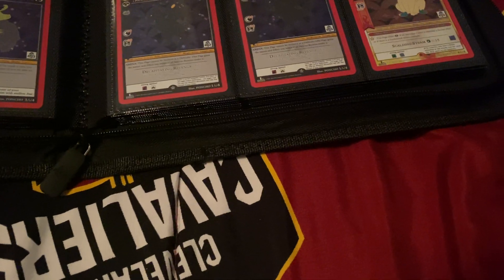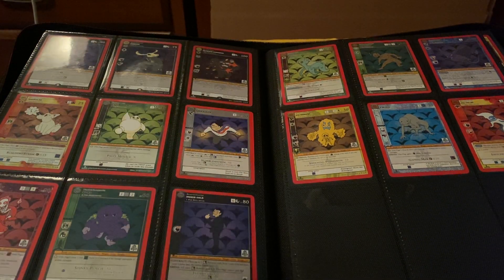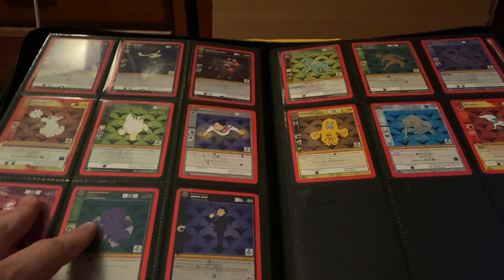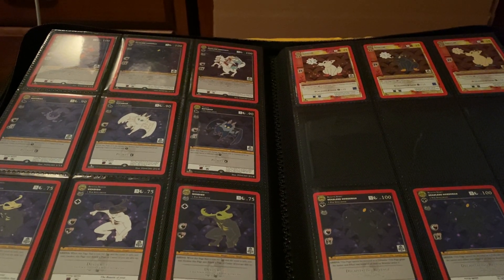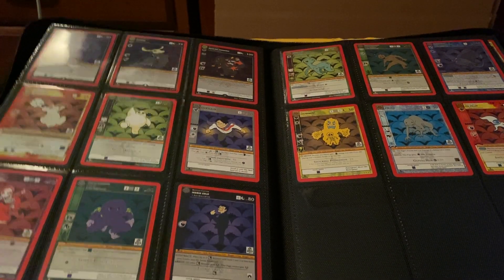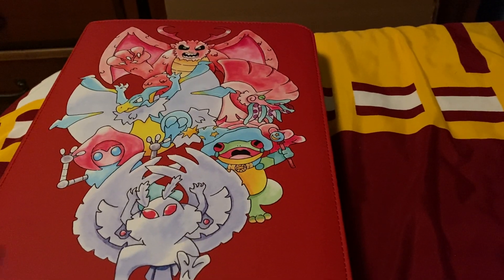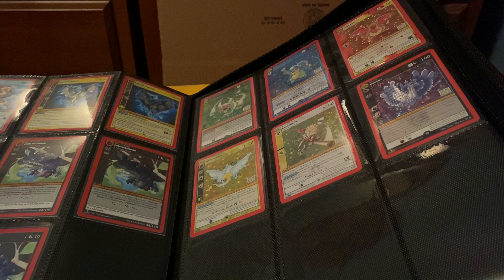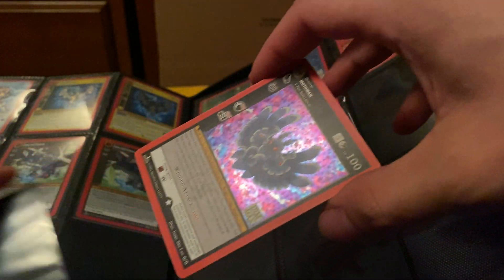MetaZoo Rant: Nightfall Pin Club Oversaturation, Poor Card Protection, & Dim Mak Shirt “Waves”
Let me know what you guys think! Do you think nightfall pin club was overproduced? Have you had cards damaged within the two shirt boxes they’ve come out with this far? And have you had trouble receiving your Dim Mak shirts from the MetaZoo Marketplace?

Follow my eBay store for some awesome cards up for sale! If you watched any of my videos let me know in a message of anything you’re interested in!